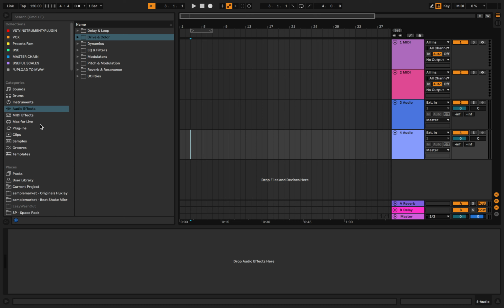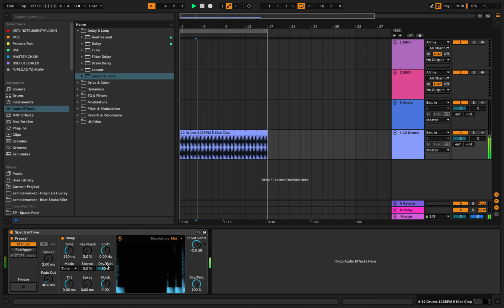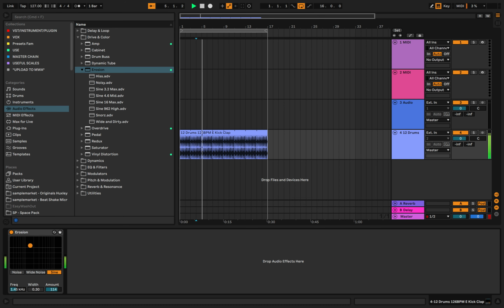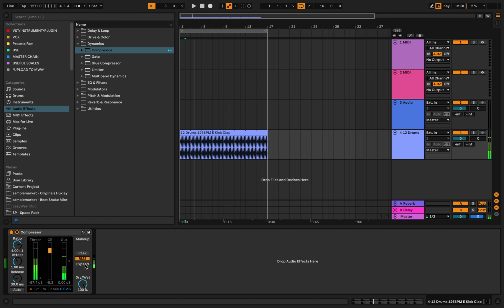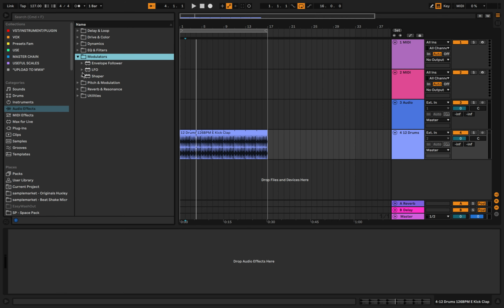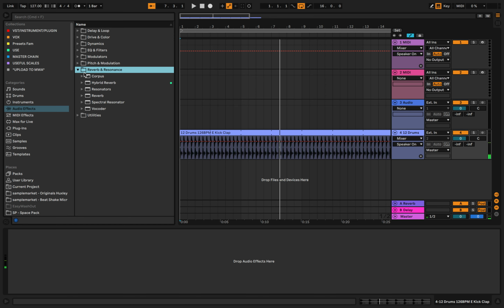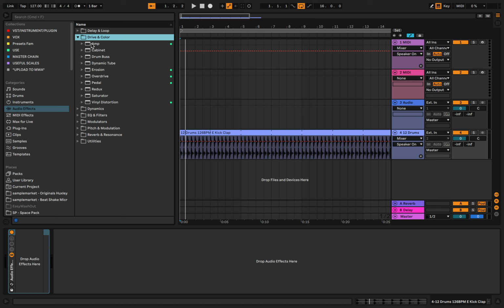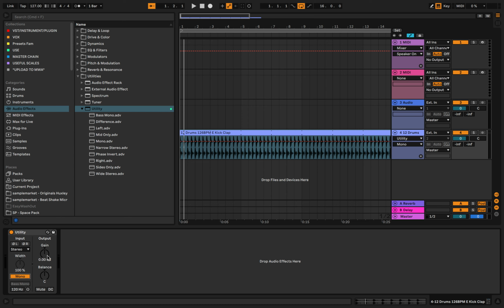Learn About Audio Editing In Arrangement View In Ableton 11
Check Me Out On Fiverr

Best course for people learning to take their productions in ableton to the next level 😁 👍👍 rb.gy/84dicc

Book me as a tutor: rb.gy/3bk9vx